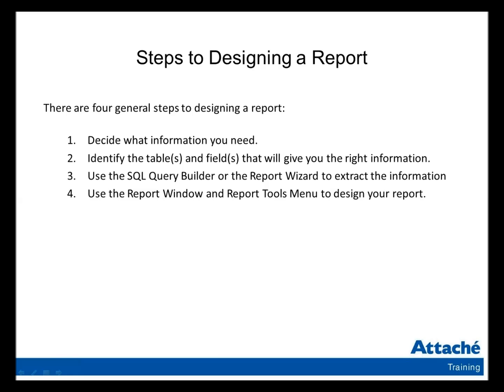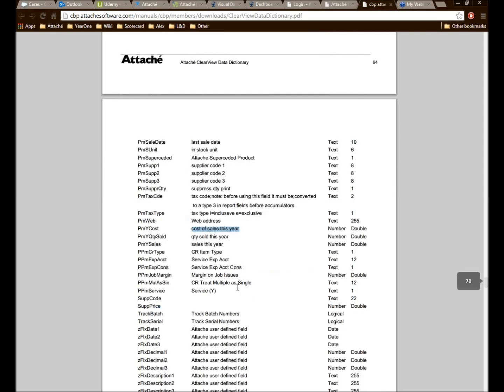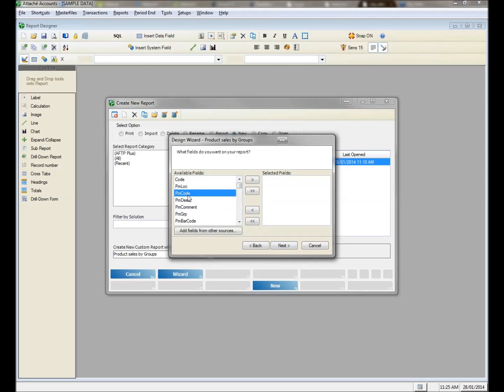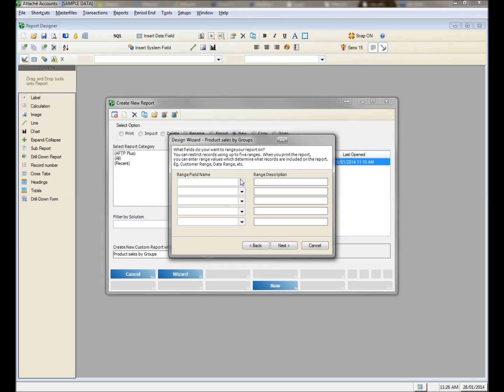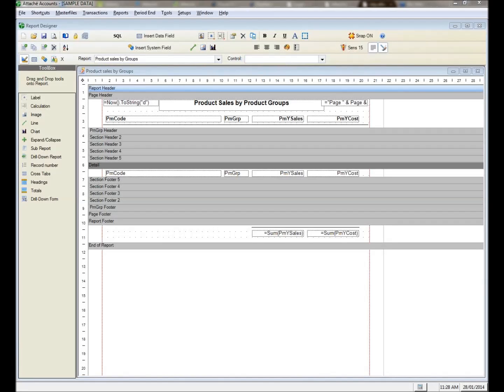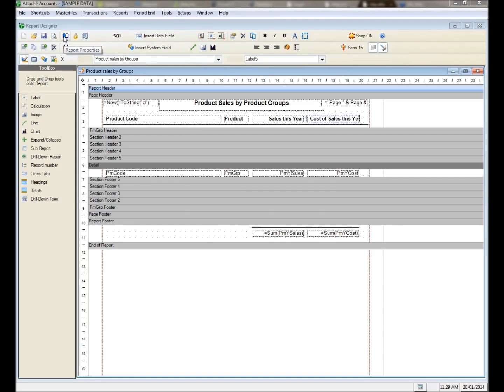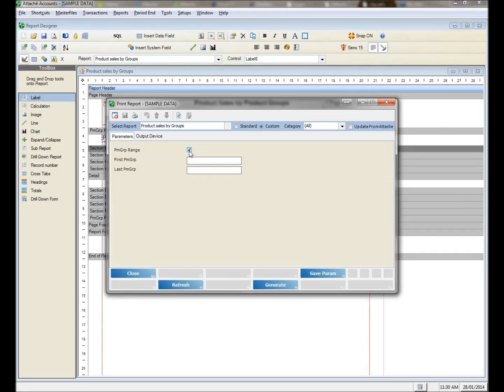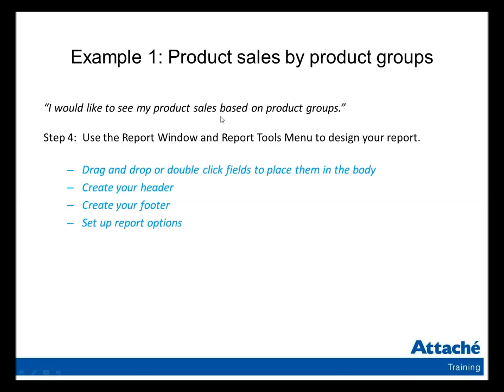My First Reports 101: 04 Creating a new report